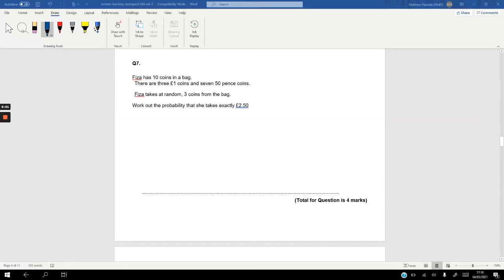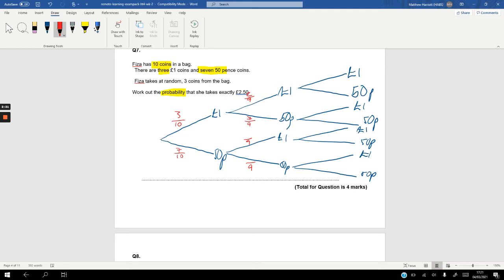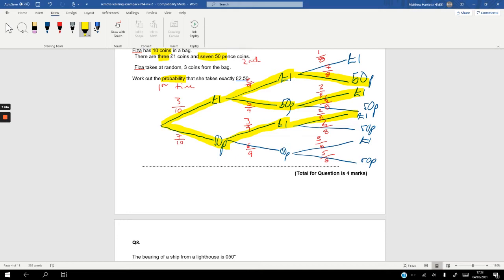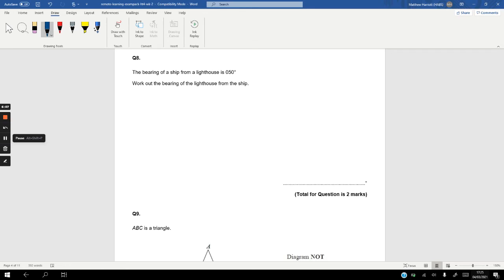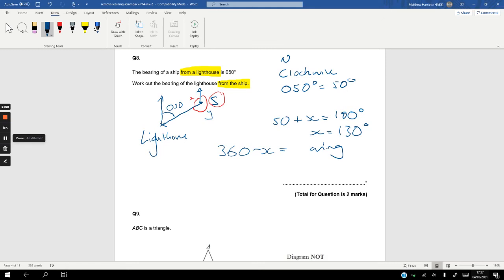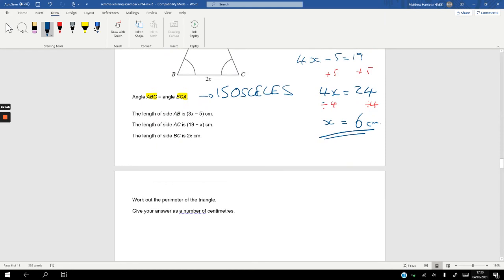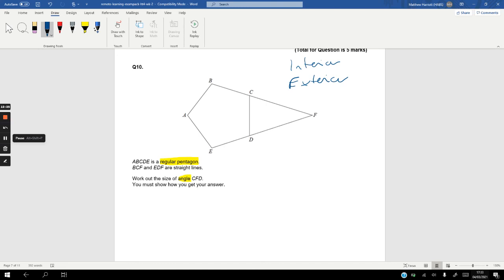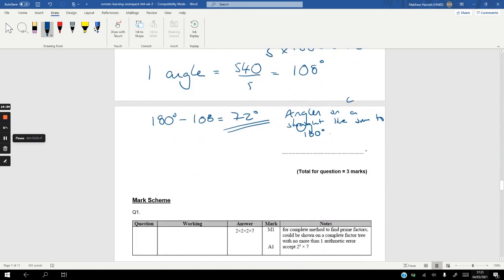HT4 Week 2 Exam pack Walkthrough part 2